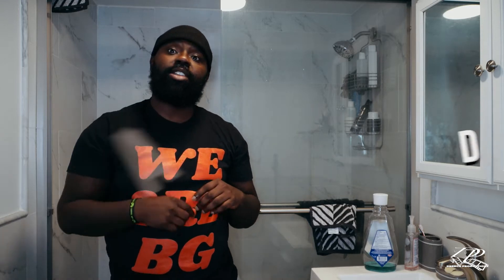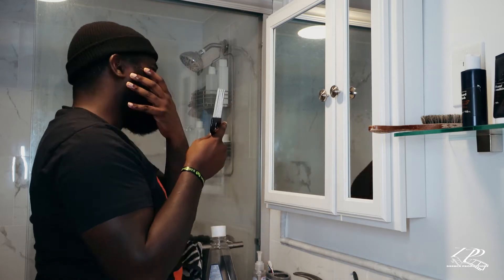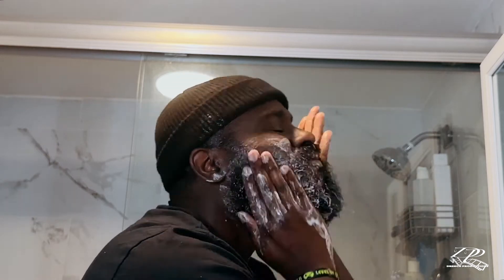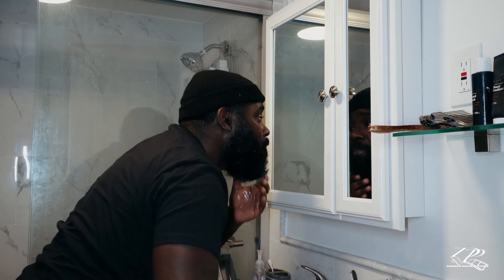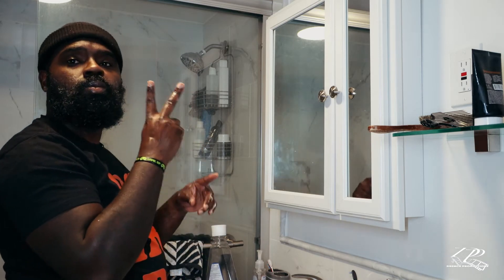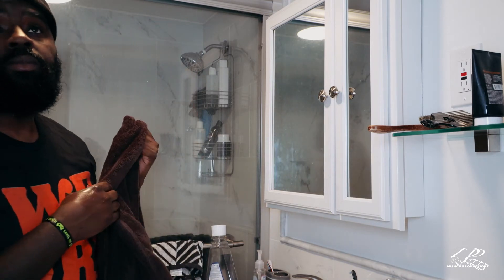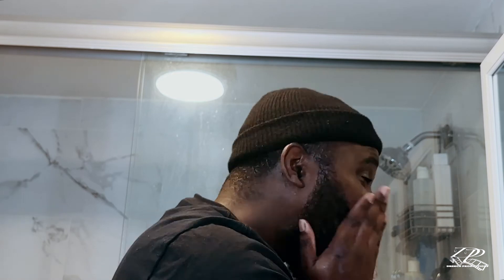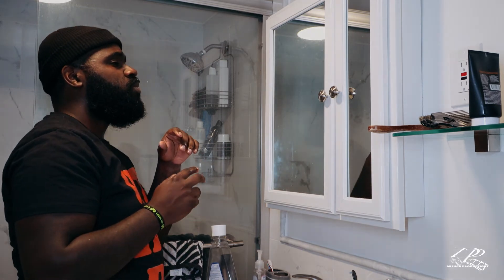"How To Take Care Of Your Beard"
Portfolio VII FINAL